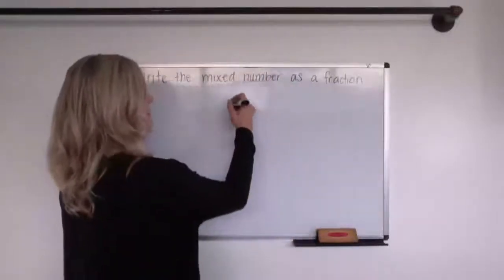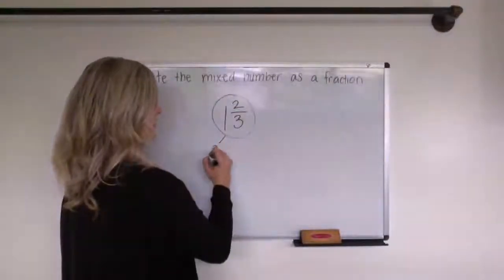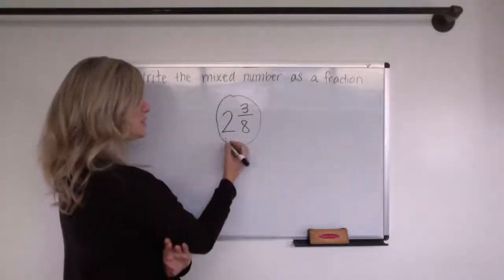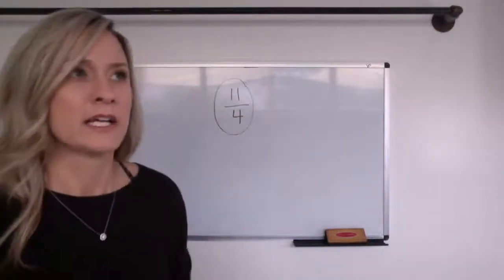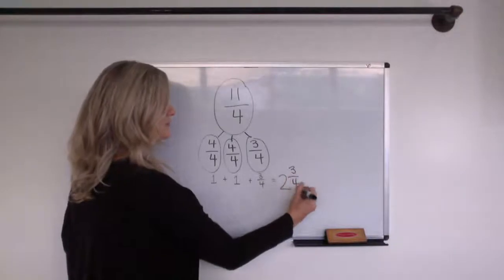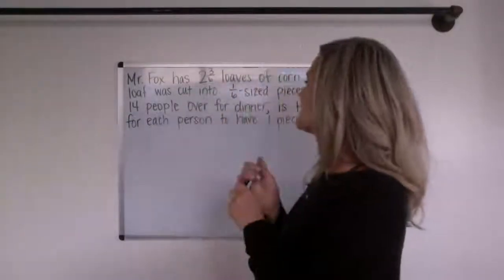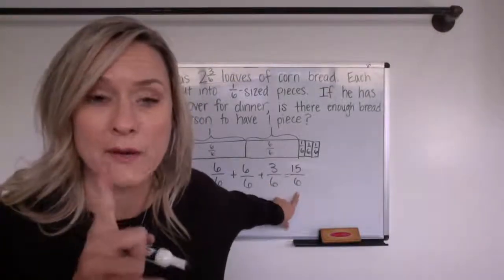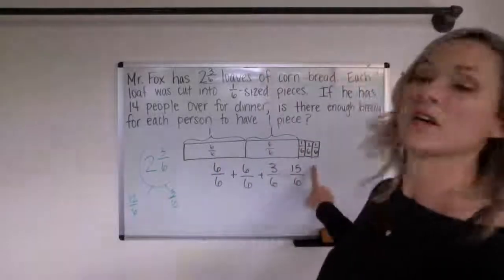4th Grade 7.6 Rename Fractions and Mixed Numbers